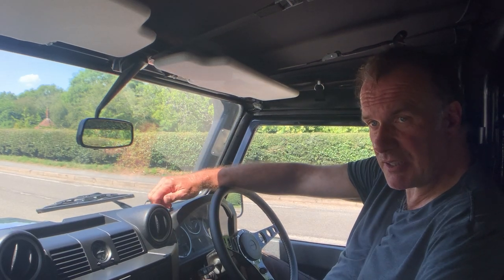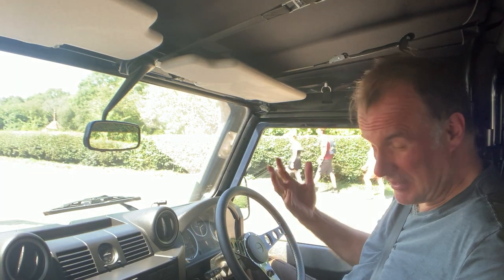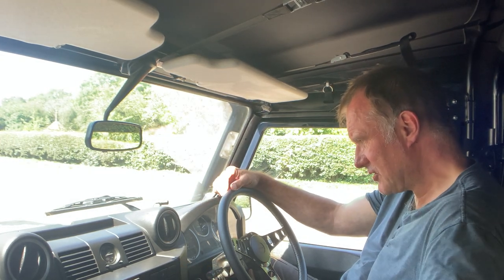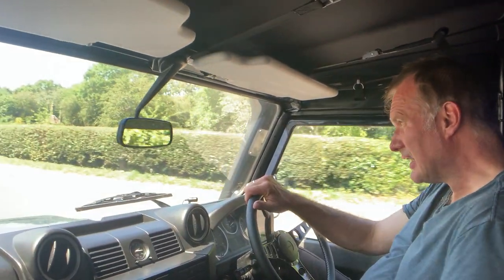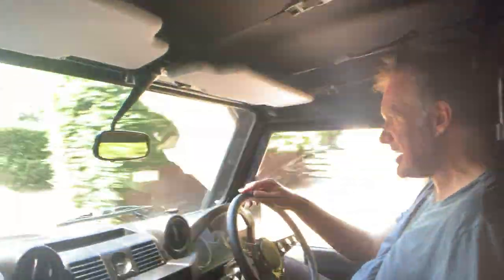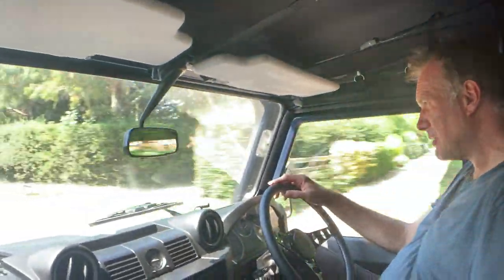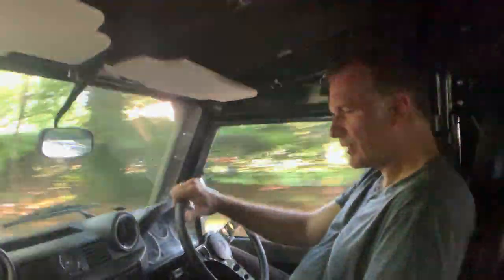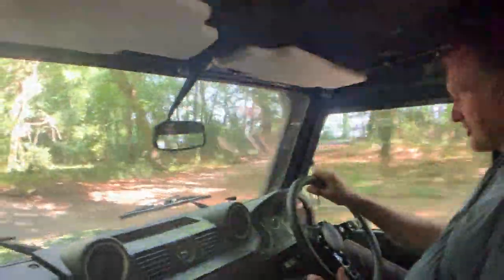land rover defender 90 TDCi soft top for sale in action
land rover defender 90 TDCi soft top for sale in action @motodromehenleyonthames